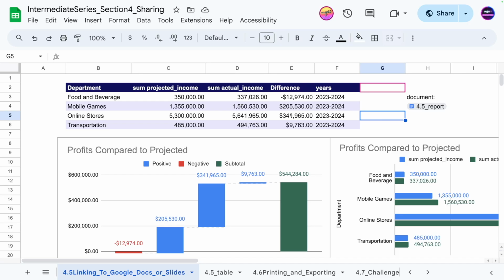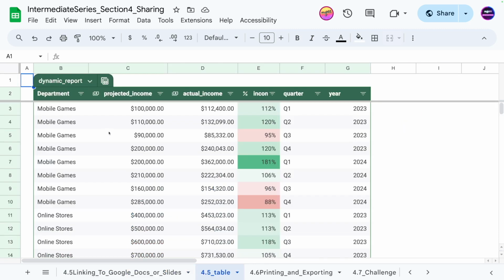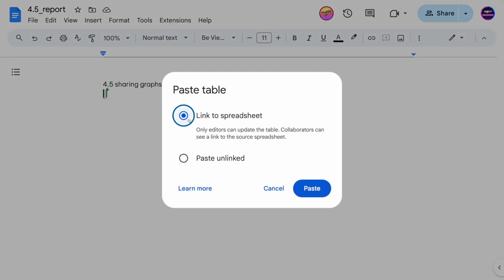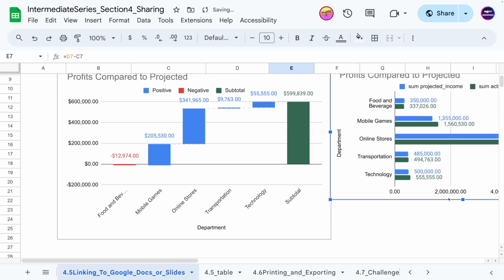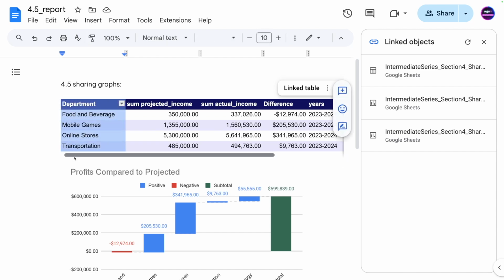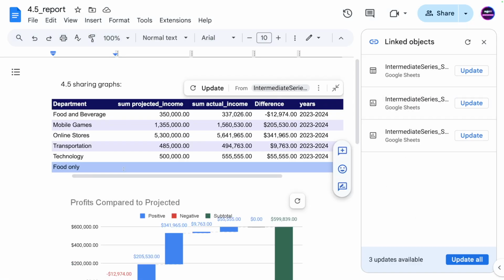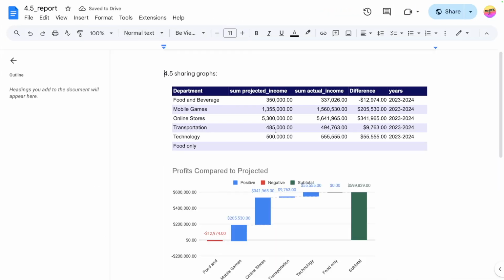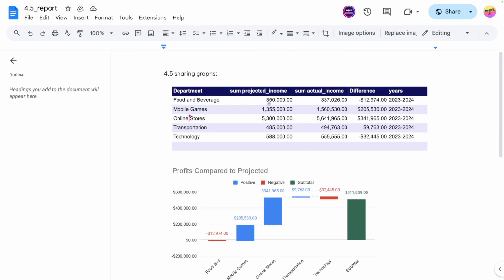Linking Google Sheets Data to Google Docs or Slides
In this video we cover how you can paste linked charts or tables into Google Docs or Google Slides.  This is a very useful way to share data to others in a presentation or document style format.

⏳Timestamps:
00:00 Introduction
01:03 Overview of the Example Data
02:09 Copying Data to Google Doc
03:07 Test the Linked Table and Charts
03:46 Update Linked Objects
04:27 Update All Linked Objects
05:54 Sharing Report
08:01 Conclusion
08:41 End Slides